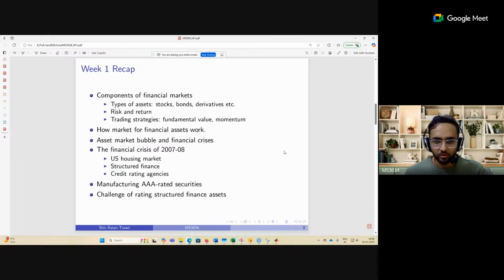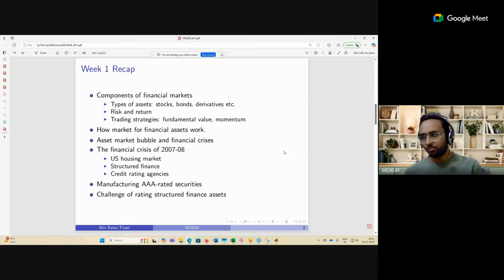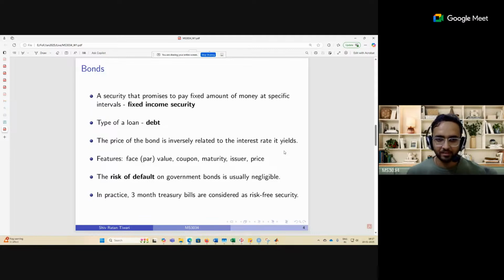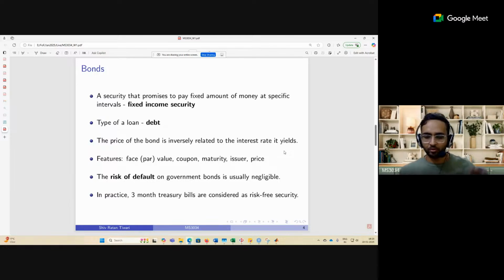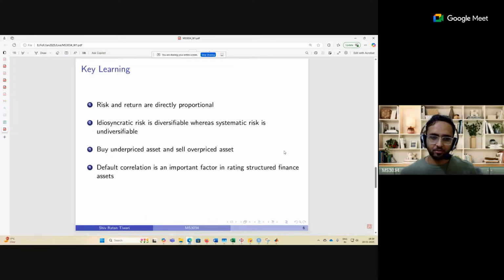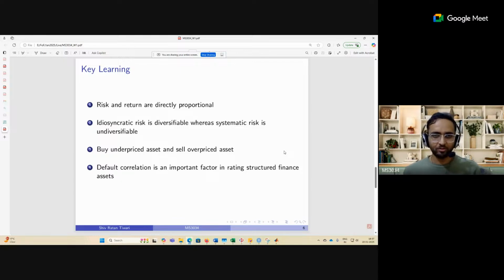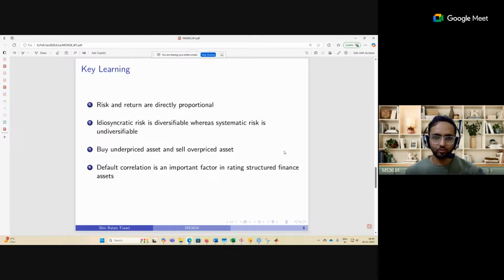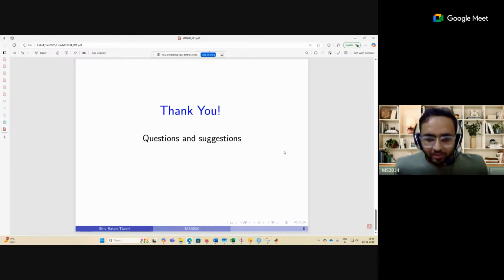Weekly Live Session 01 - Corporate Finance Jan 2025